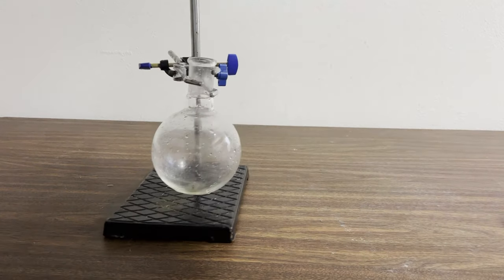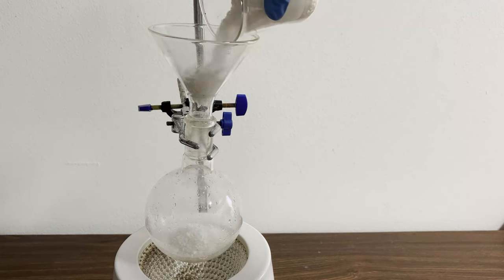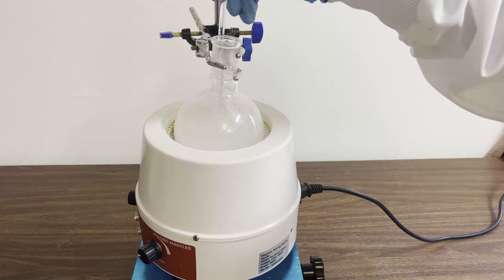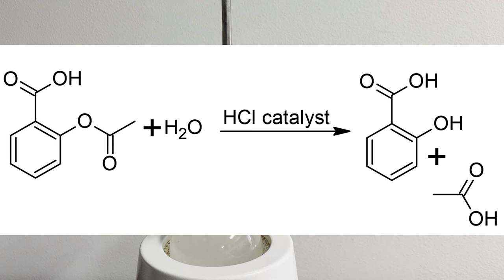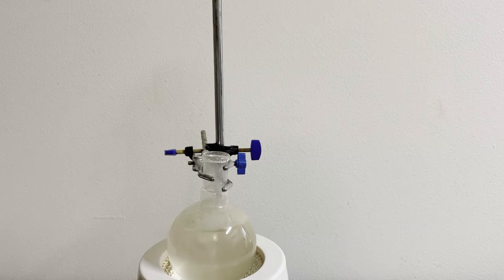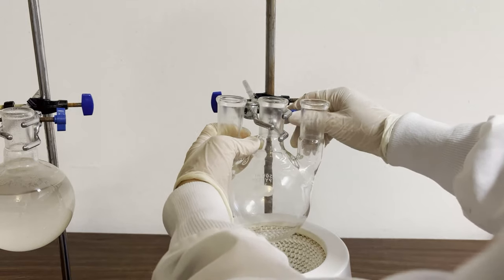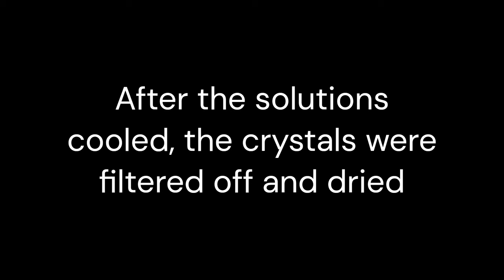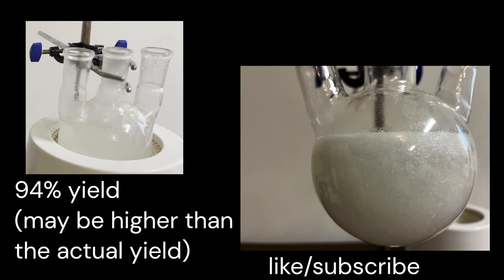Turning aspirin into salicylic acid with acid hydrolysis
In this video I use acid hydrolysis to turn aspirin (acetylsalicylic acid) into salicylic acid.

Aspirin hydrolyzes in acidic conditions to form salicylic acid.
In the future, I will be using the salicylic acid to make phenol.